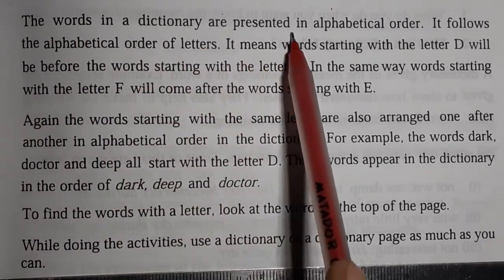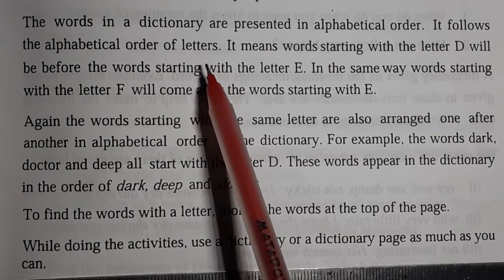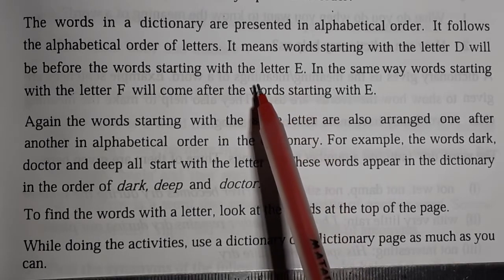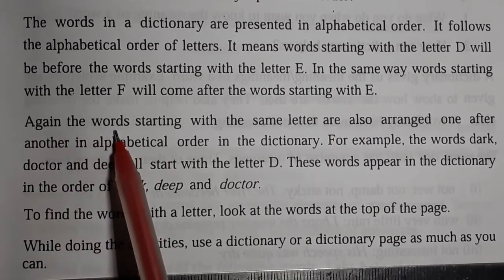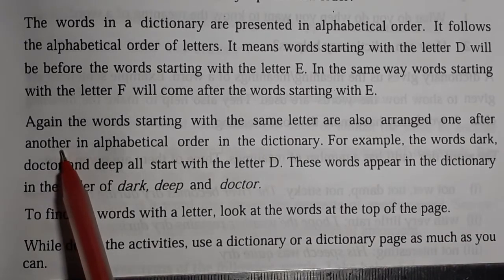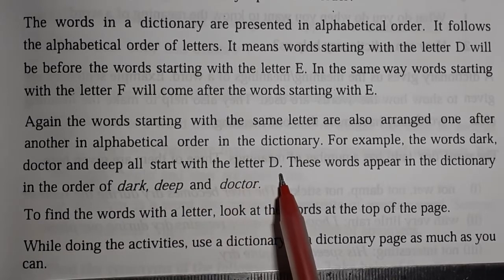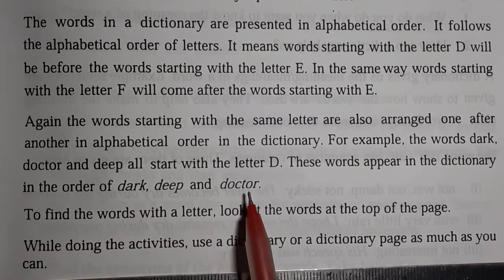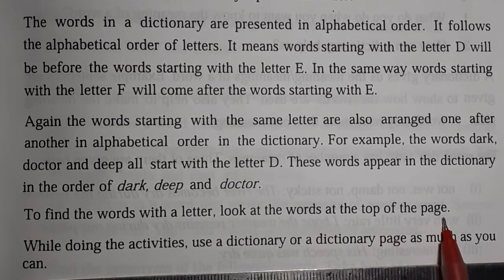Looking up words in a dictionary, Class-8(JSC/JDC) English, Unit-4 "Check your reference" Lesson-3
এই ভিডিওতে ২০২১ সালের নতুন সিলেবাস অনুযায়ী উক্ত লেসনের  বাংলা অর্থ এবং ইংরেজি উচ্চারণ দেখানো হয়েছে।